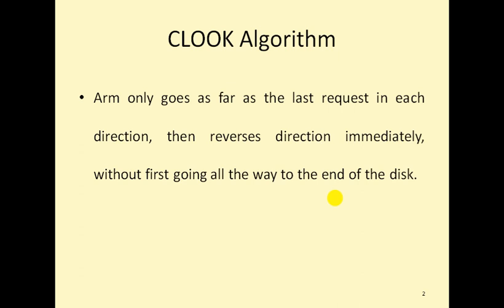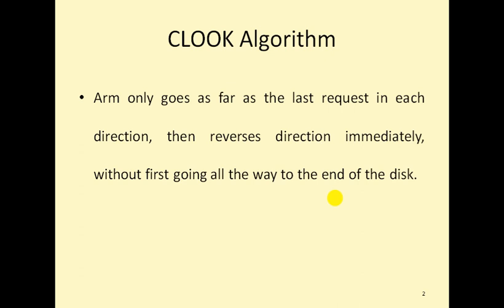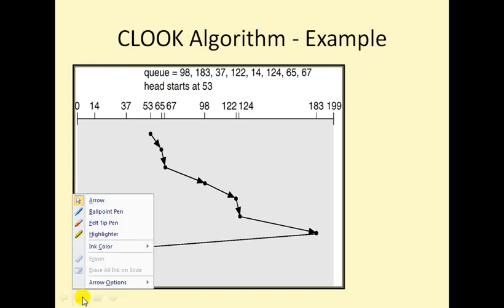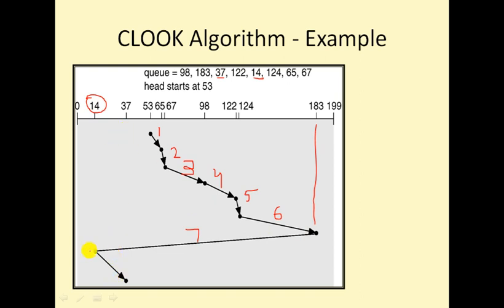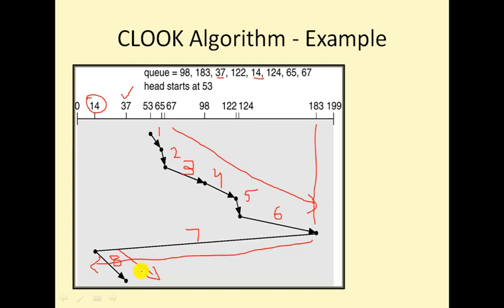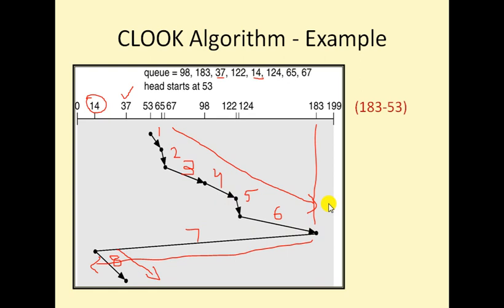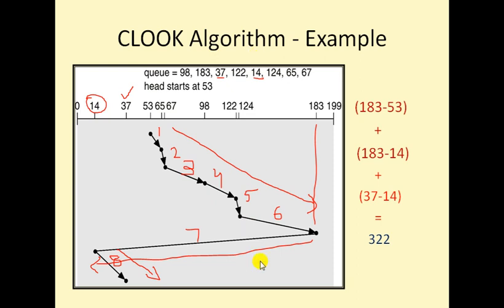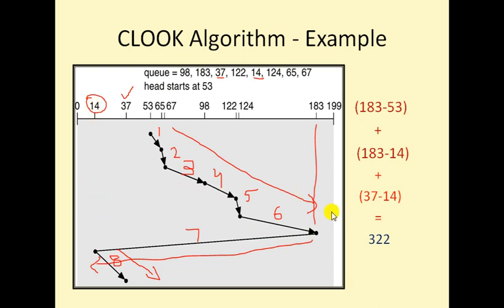4.10 Disk Scheduling CLOOK Algorithm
Explanation about CLOOK Algorithm in Disk Scheduling